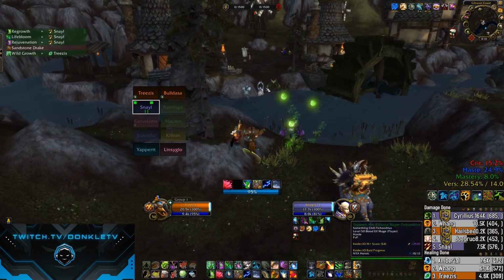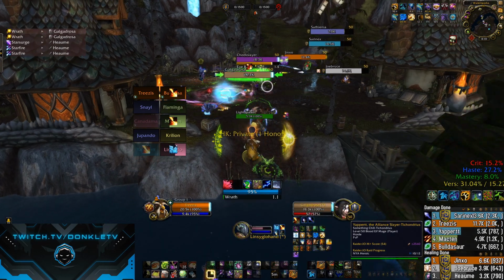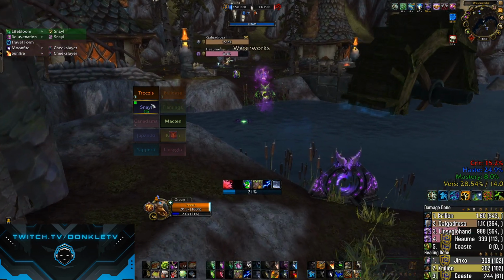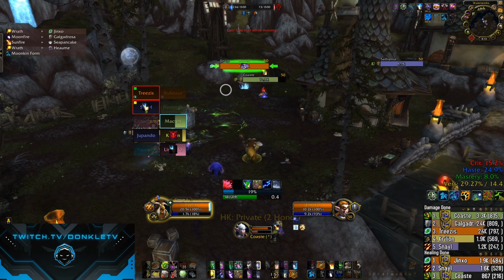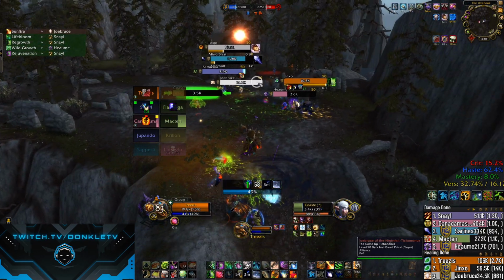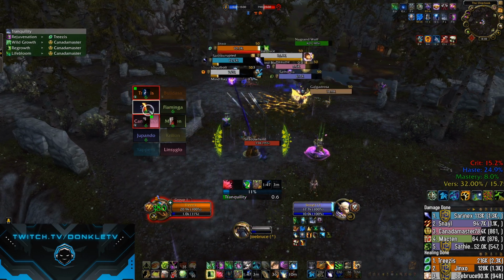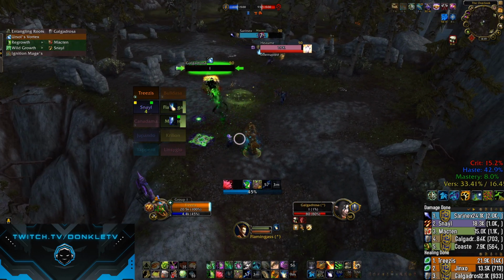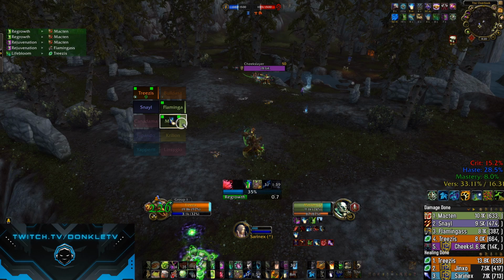Resto Druid BattleGrounds Shadowlands Pre-Patch 9.0.1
Some Random BG footage with Snail's Tale Gaming on his warlock! No Deaths and big fights!

Stop by the Stream for some fun and hang out!  Twitch.tv/DonkleTV